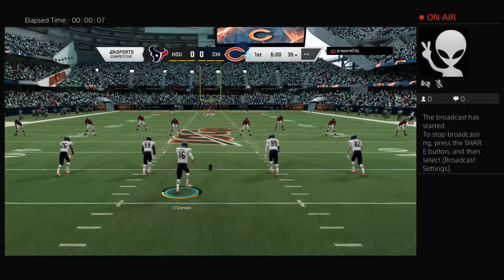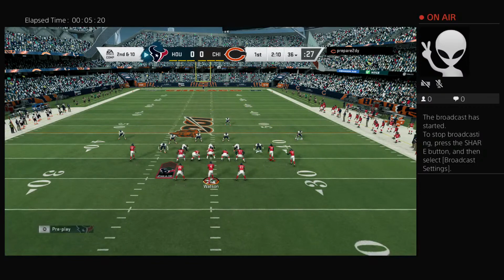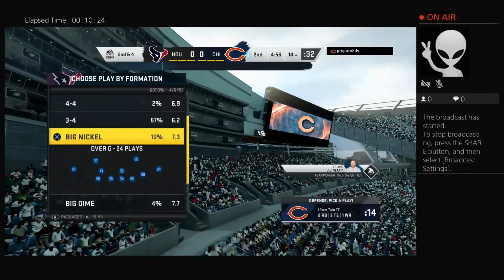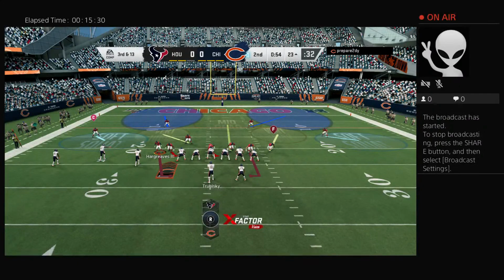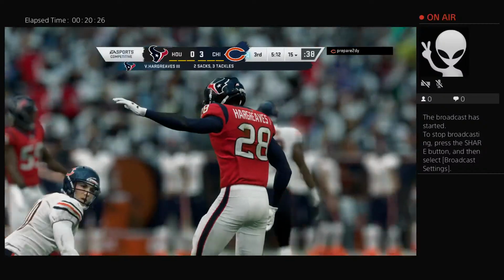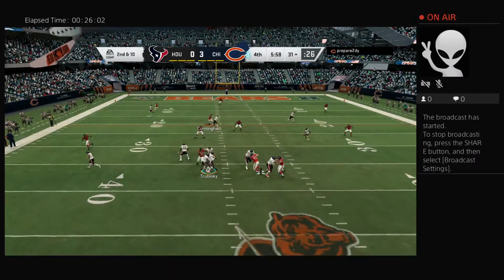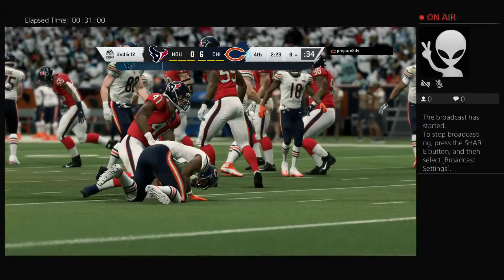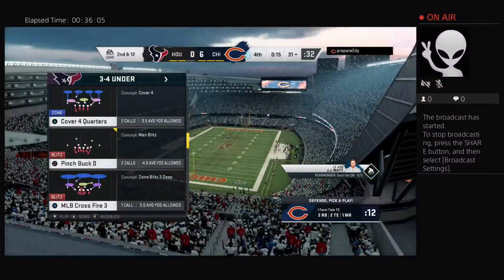BIGRUSS72's Live PS4 Broadcast